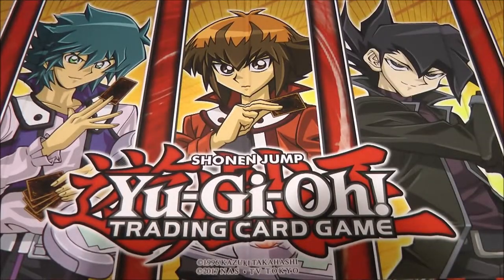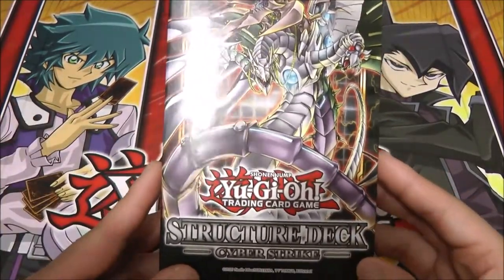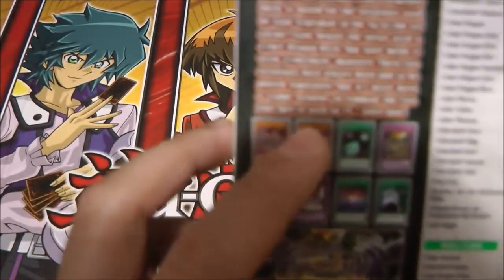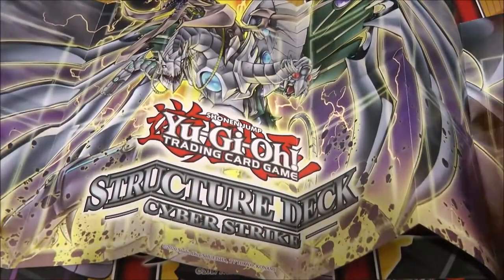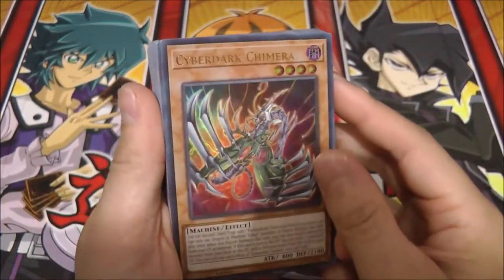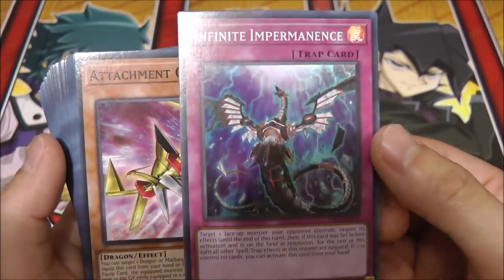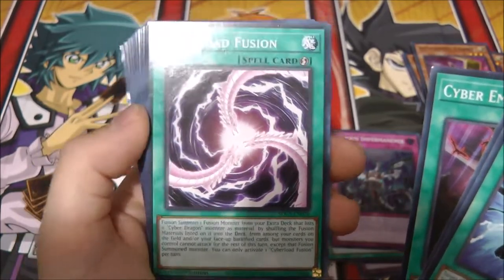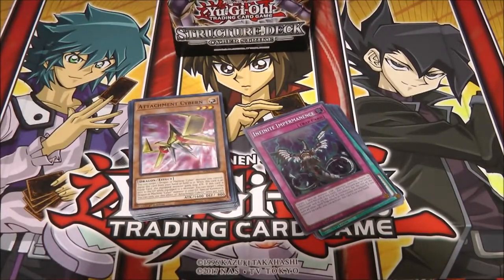Yu-Gi-Oh! Cyber Strike Structure Deck Opening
After weeks of not finding this structure deck in stores, I finally found it and it's probably one of my favorite sets of the year!